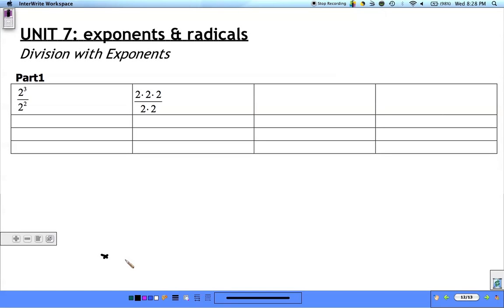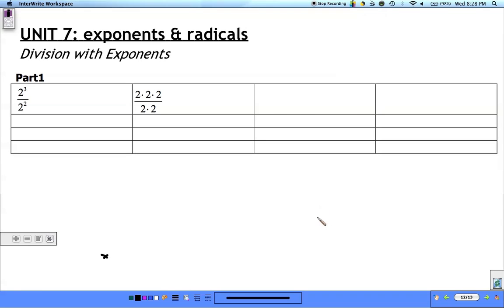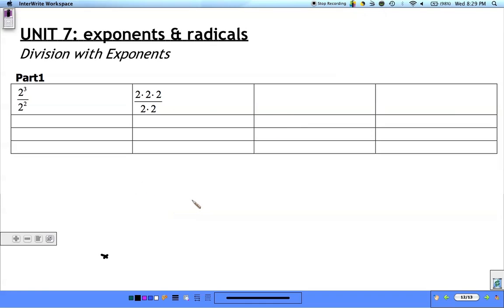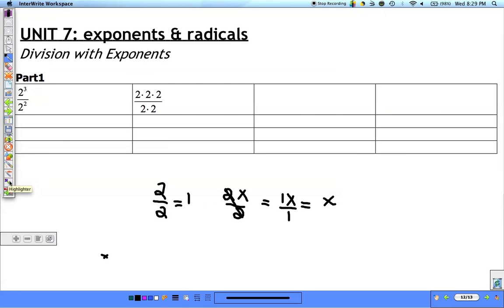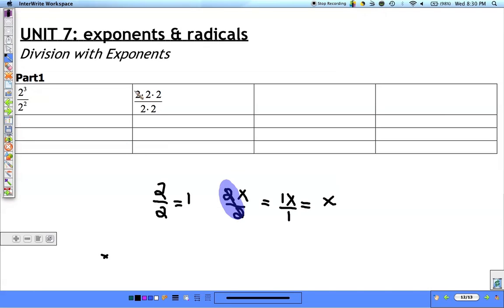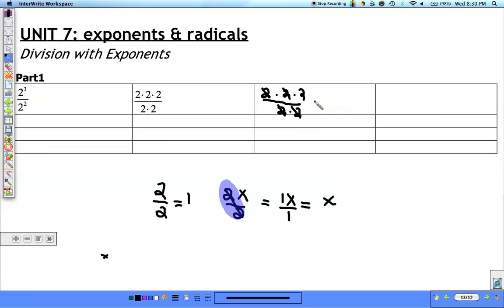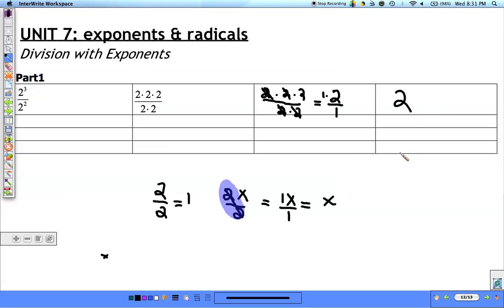division with exponents